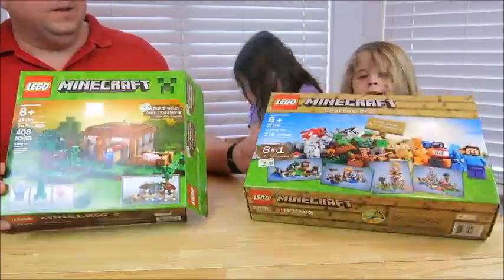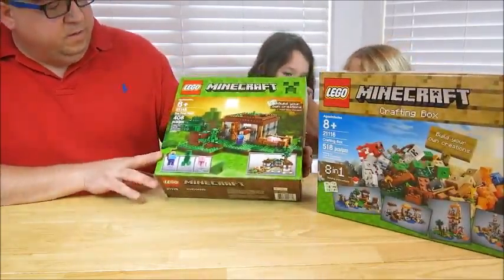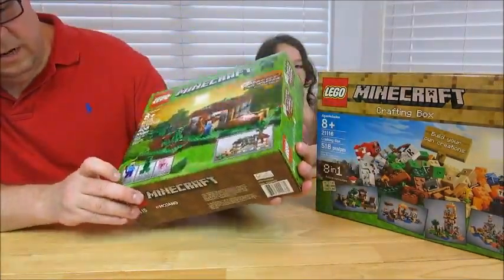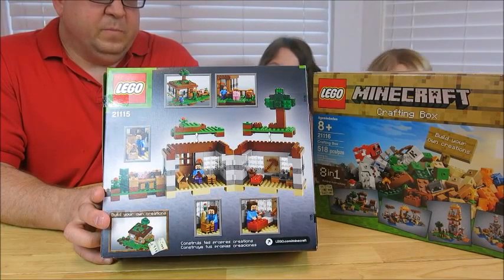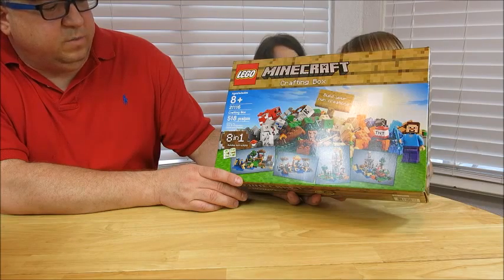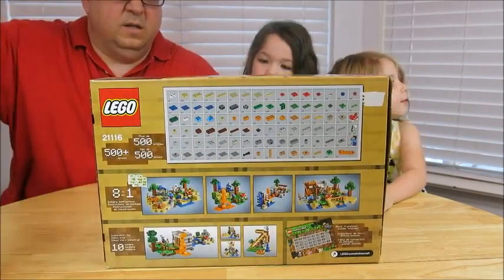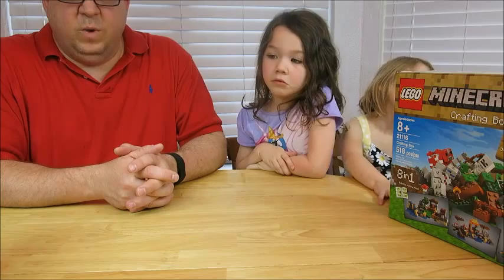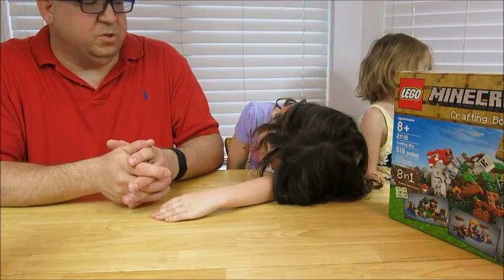PRA7 Reviews Minecraft Lego Sets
Mentioned in this video
What is more perfect than Lego's and Minecraft together..  In this video we review the Lego Minecraft sets 21115 and 21116.  The 21115 set comes with 408 pieces and is more focused on building a specific structure and sells for around $35 on Amazon.  While the 21116 set consists of 518 pieces and lets you be as creative as you want to be.  The 21116 set sells for just under $40 on Amazon.  If you have a Lego store in your area we highly recommend checking it out.  The stores are fun for kids and adults.  Also check out their VIP club.